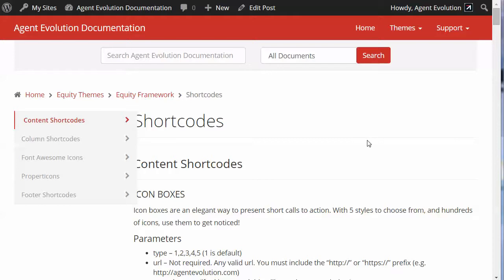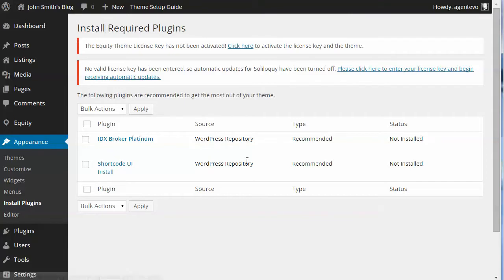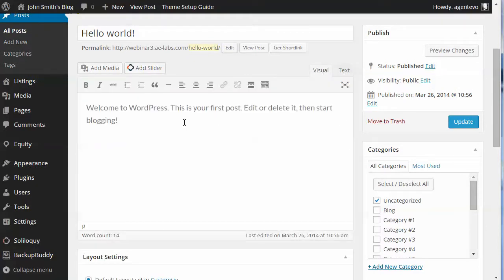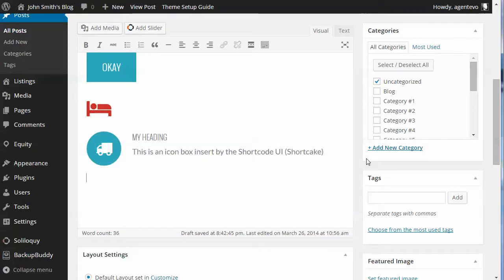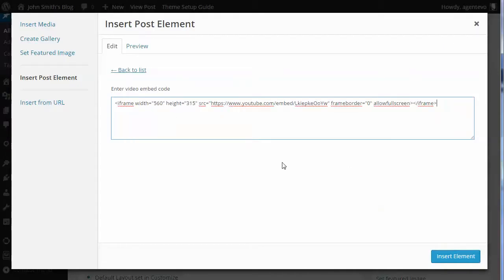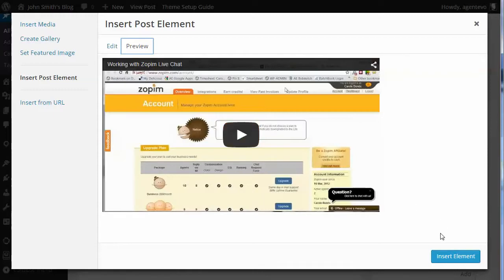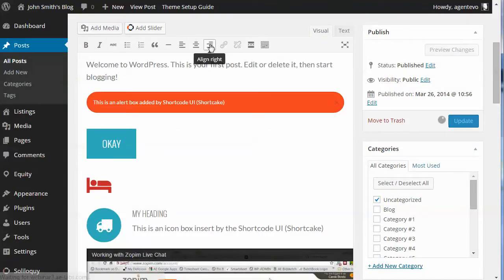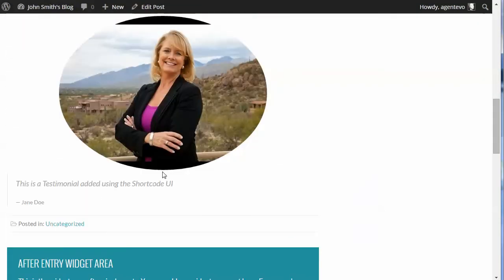Using the Shortcode UI (Shortcake) Plugin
How to use the Shortcode UI plugin in your Equity theme.